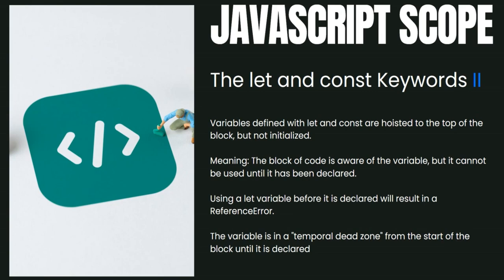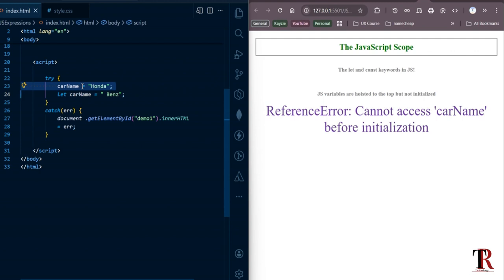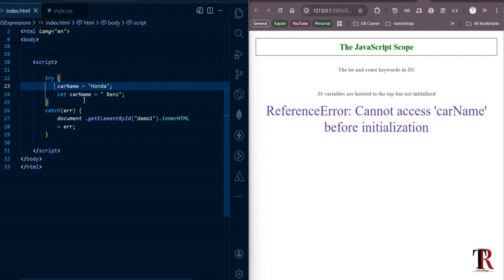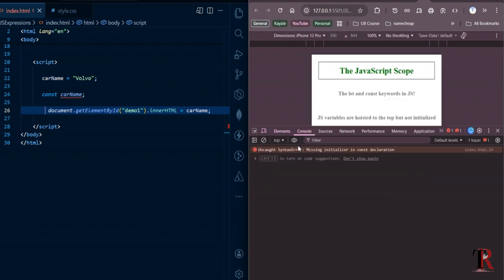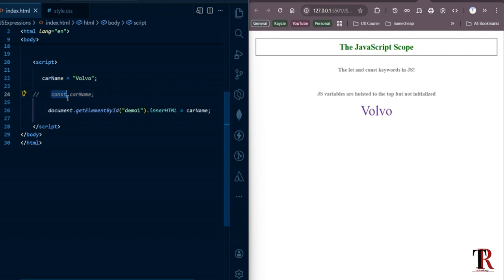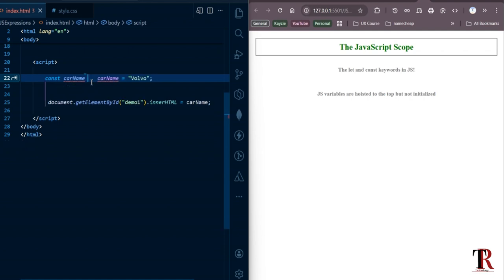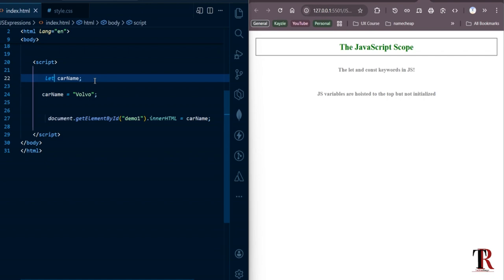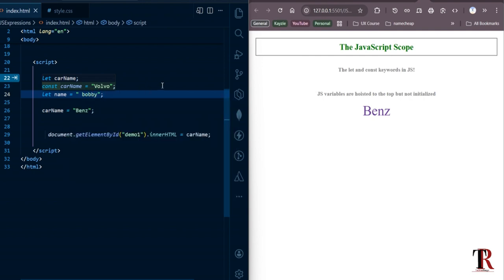Block Scope with let and const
let and const introduce block-level scoping in JavaScript. Variables declared with them are limited to the block, statement, or expression where they are defined. This prevents accidental reassignments and reduces scope-related errors in modern JavaScript.